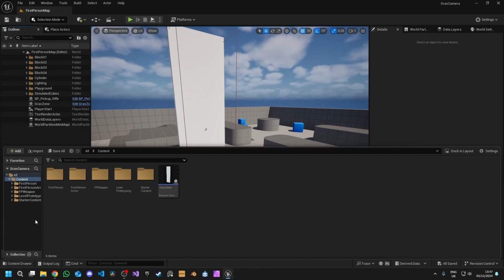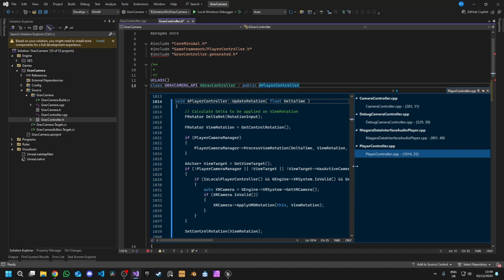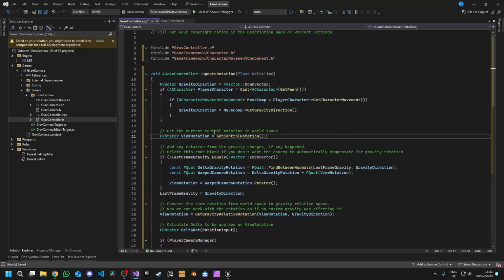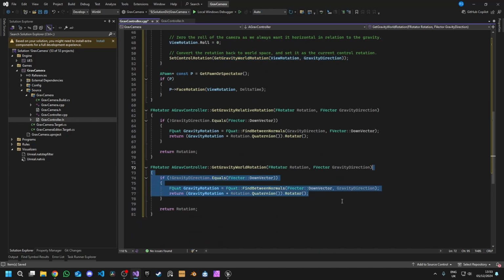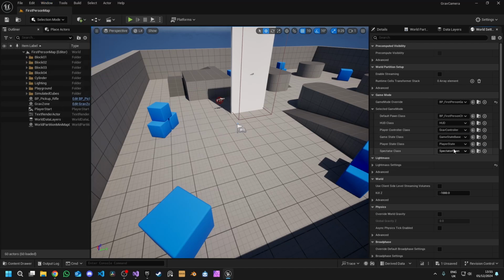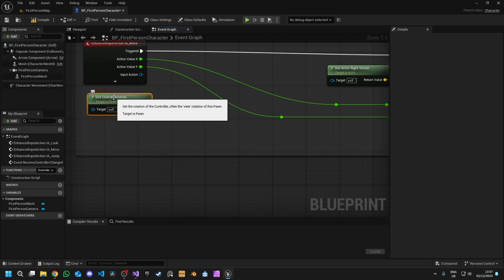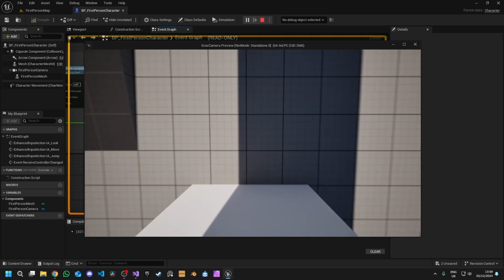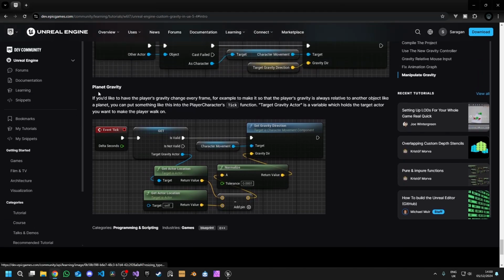FPS Gravity, Fixing The Camera - Beginners Guide To Unreal Engine 5 | Saragan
This is Unreal Engine 5.5, today we are covering how to fix the gimble and direction issues cameras have when using directional gravity